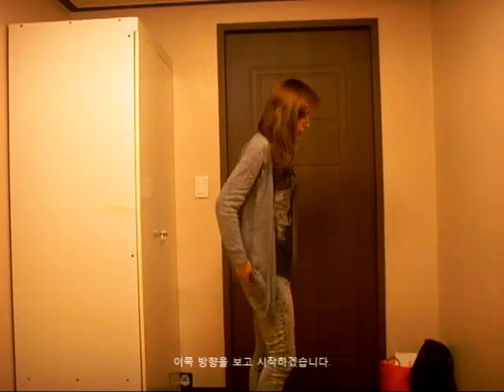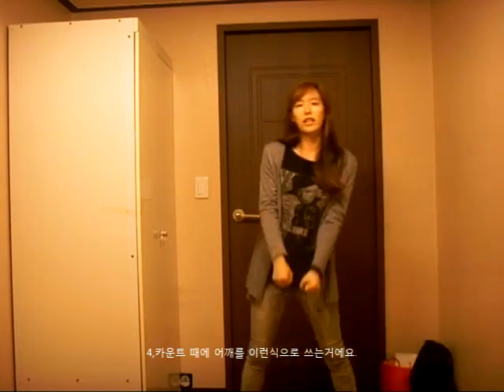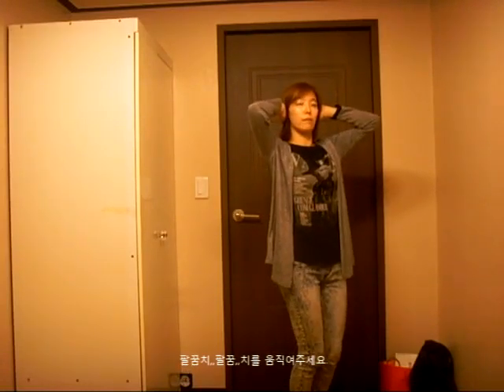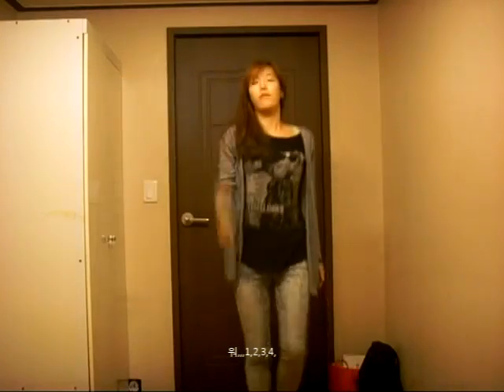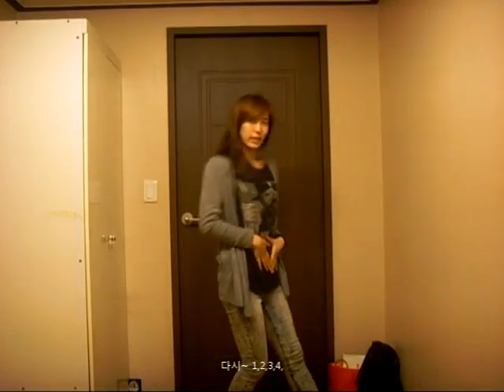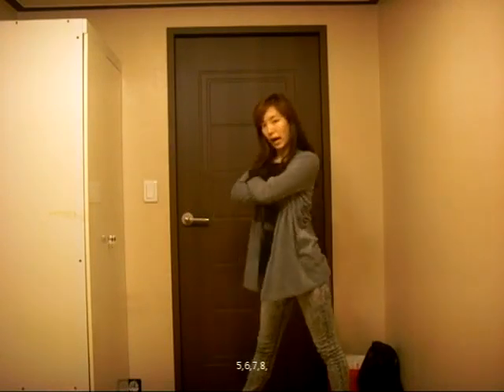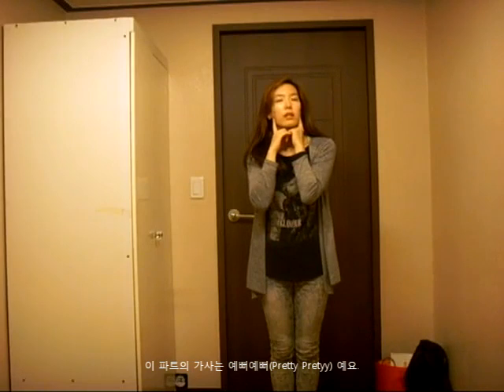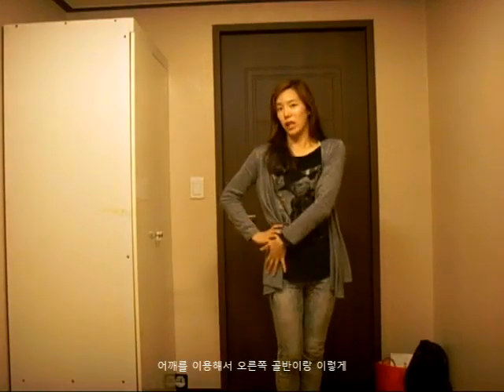채널 니나노 # 춤배우기 레이디스코드 I 예뻐예뻐 [Tutorial] Ladies' Code - Pretty Pretty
입에서 나오는 말은 영어인가 한국어인가.
즐겁게 따라하다보면 말보다 몸이 반응하는,
채널니나노의 깨알 춤배우기 !!!

블로그로 보실분들은 아래에~

CHANNEL NINANO # Ladies' Code - Pretty Pretty

Dancer : Nina
Genre : K-pop Dance Tutorial (A.K.A쎠새갸미)
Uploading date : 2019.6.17